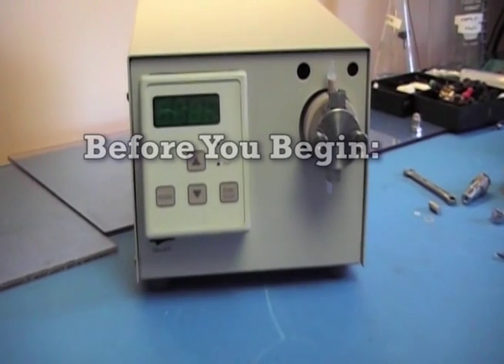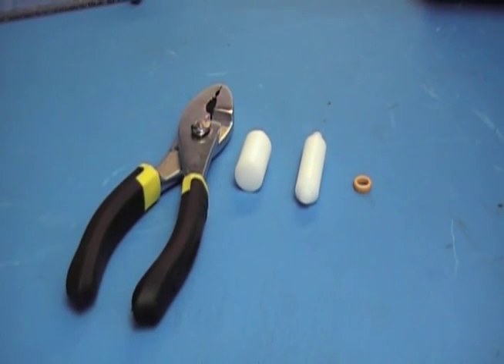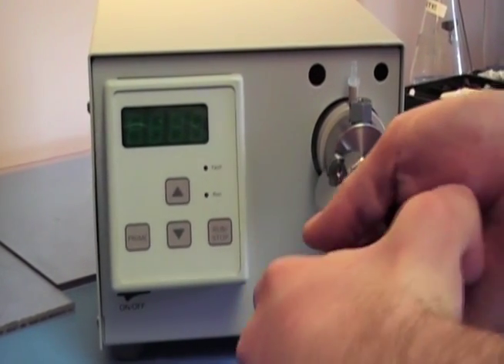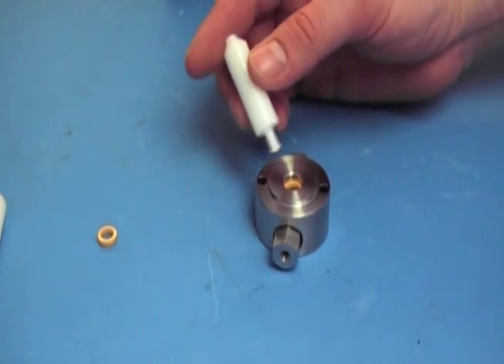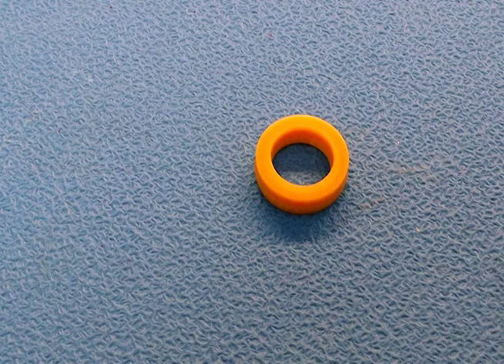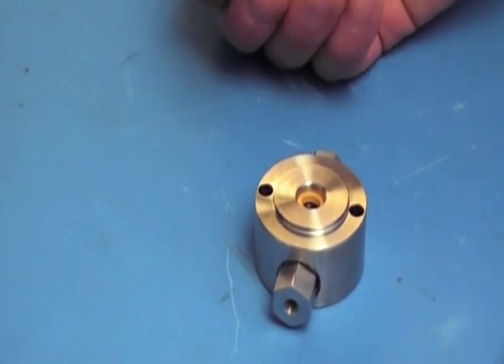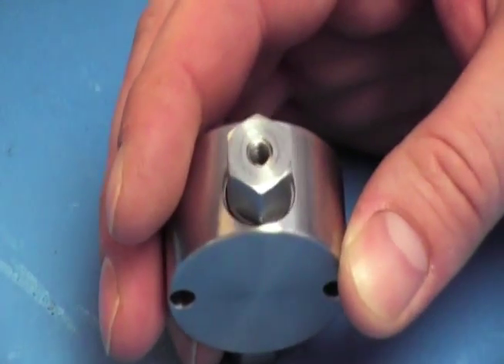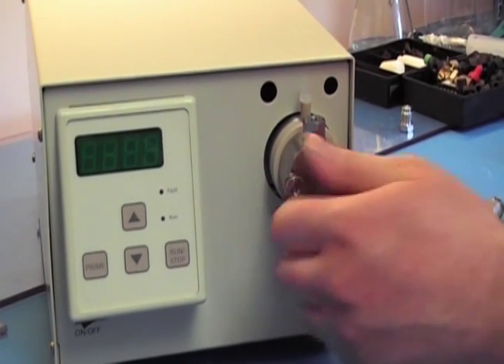SSI Series I (Stainless Steel) HPLC Pump Seal Replacement Process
SSI's Self-Service Video Series: Seal Replacement Process for the SSI Series I HPLC Pump. The process shown here is demonstrated with the Series I 40mL Pump, Stainless Steel head.